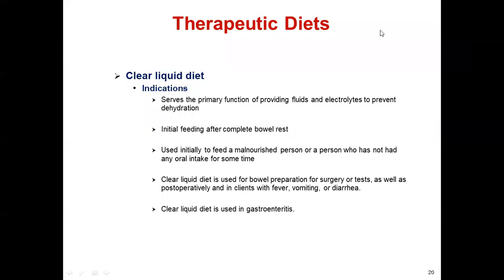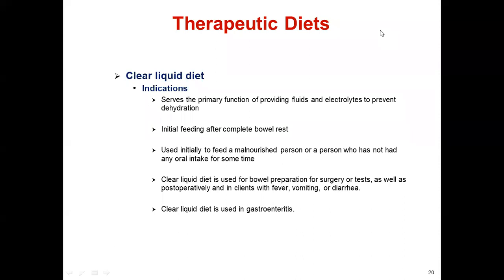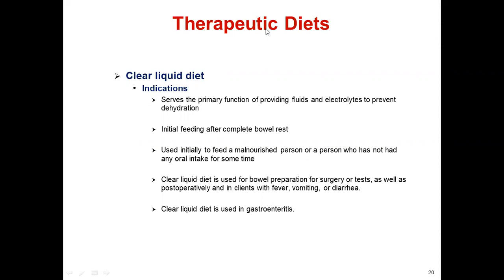Therapeutic Diet NCLEX Review